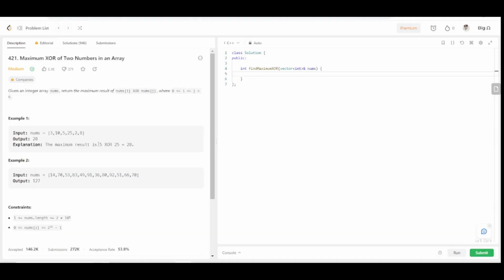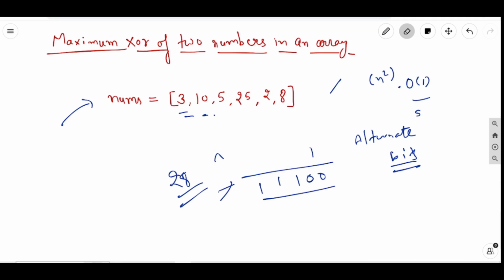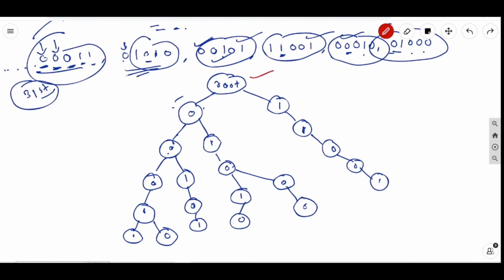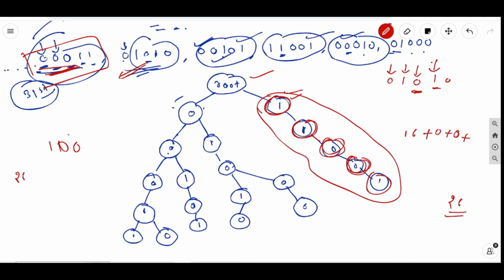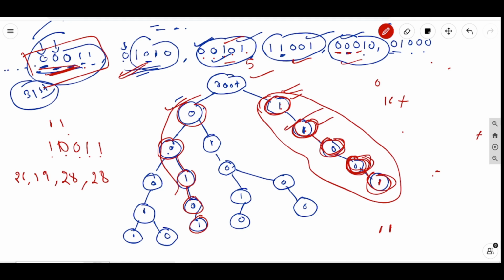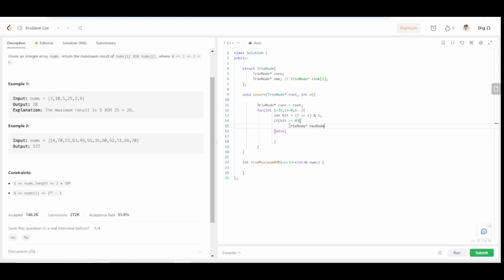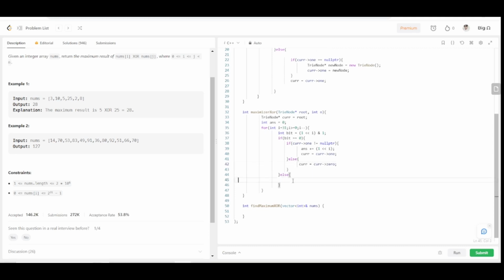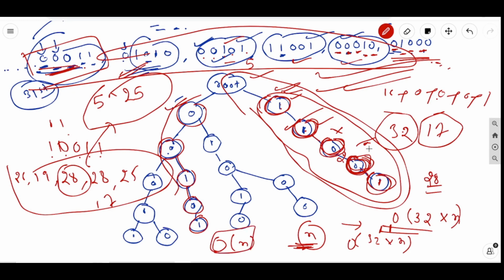Leetcode-421. Maximum XOR of Two Numbers in an Array | Trie Series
In this video,  I shall discuss the solution to the problem    421. Maximum XOR of Two Numbers in an Array

Prerequisite:  trie, pointers